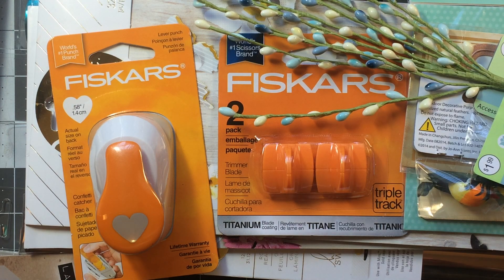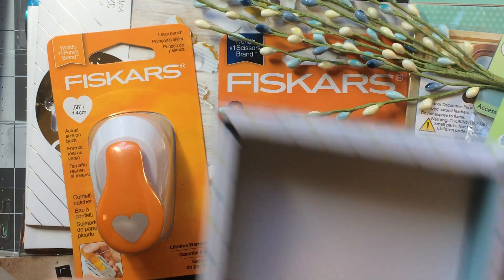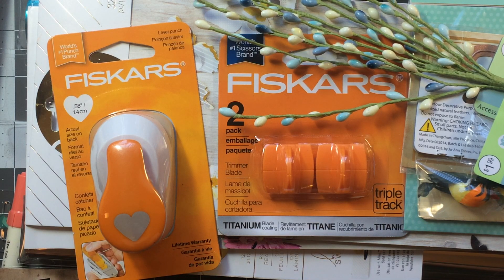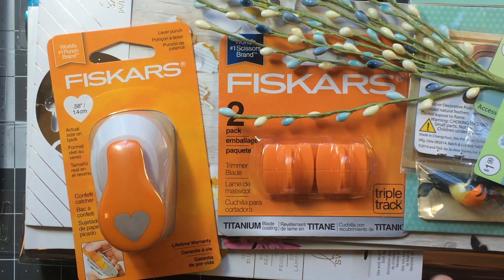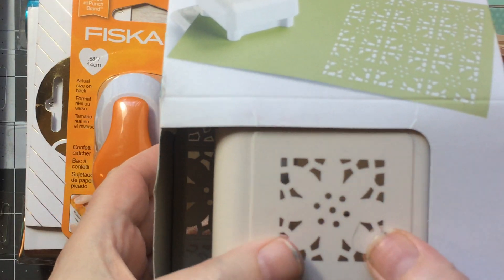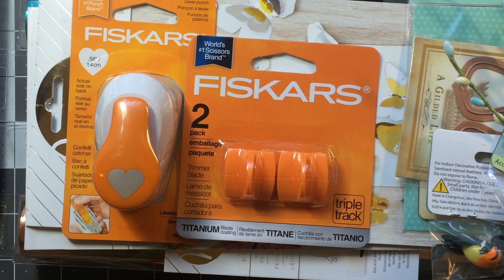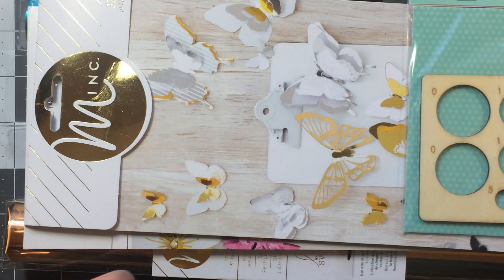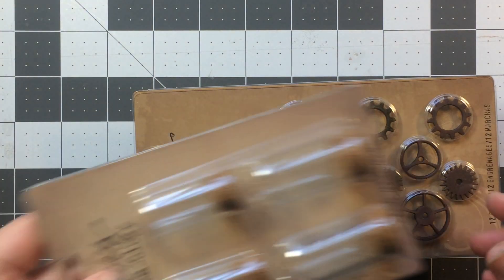Haul from Joann, Michael's, Hobby Lobby, TJMaxx & Target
I just couldn't pass up the sale at JoAnn this year. I also visited my other favorite stores.